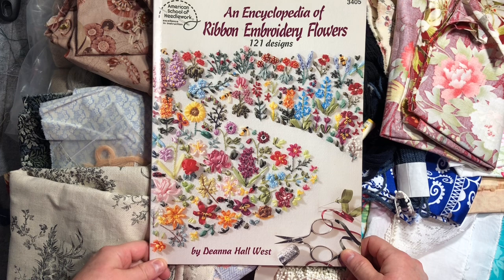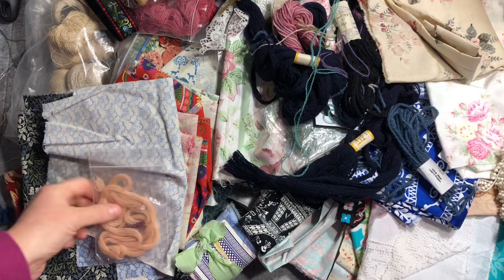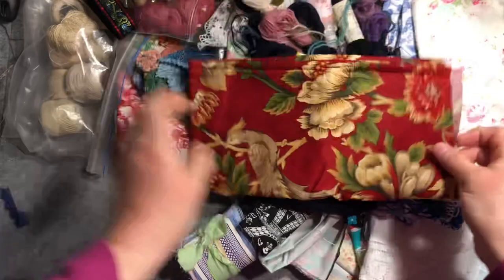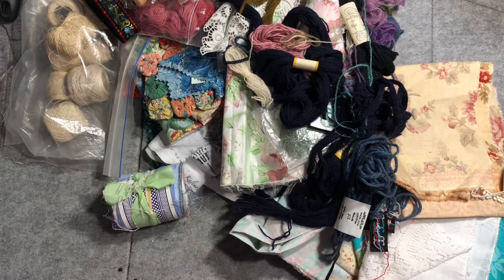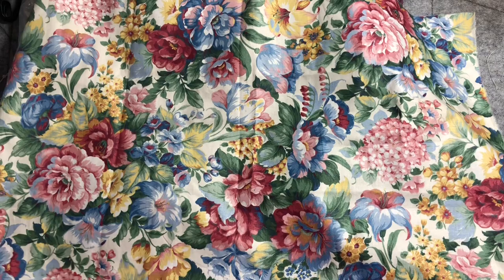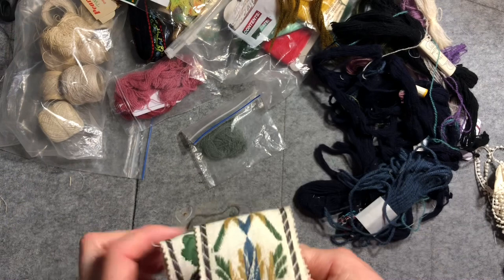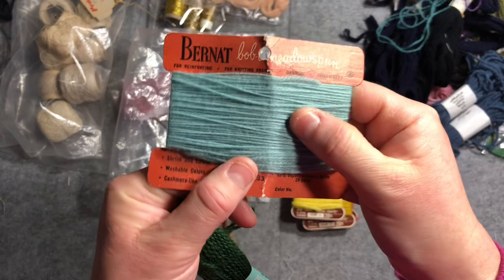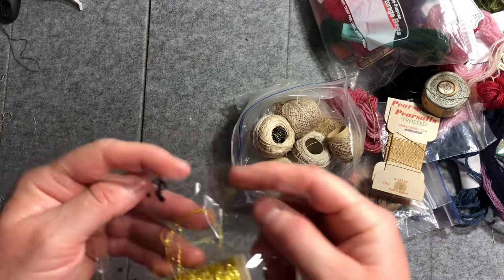thriftythursday slow stitch vintage fabric, trim & threads haul for roxysjournalofstitchery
Join me as I share a lovely vintage fabric and antique trim and thread haul from The Purveyor of Reclaimed Textiles.

Be sure to visit Valita @ValitasCreativeDesigns who hosts

And Sheree from @TurquoiseDreamingSheree who hosts

Cheers,
Christine